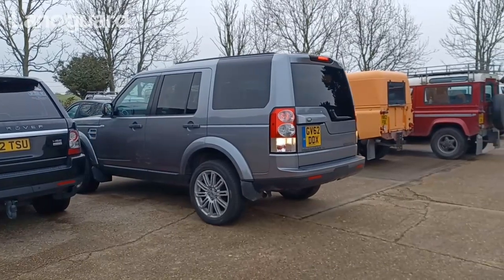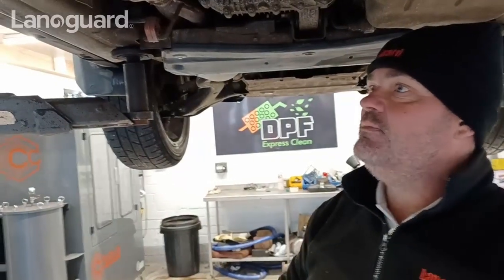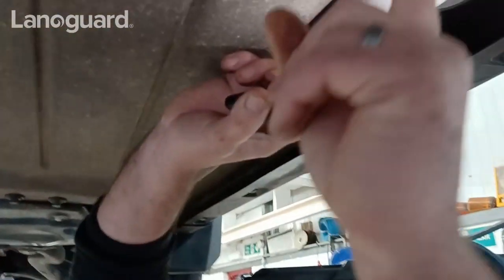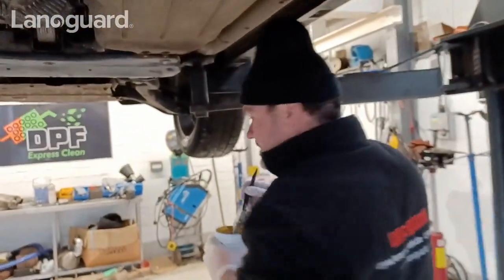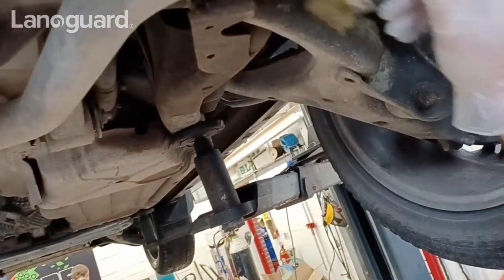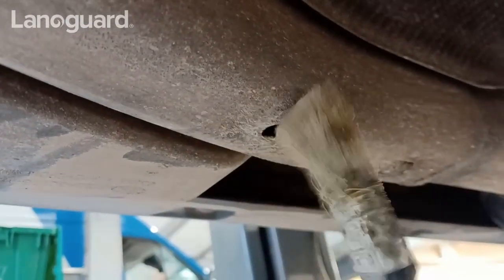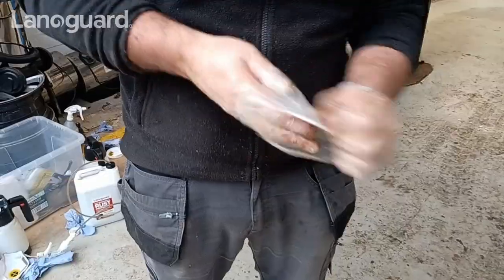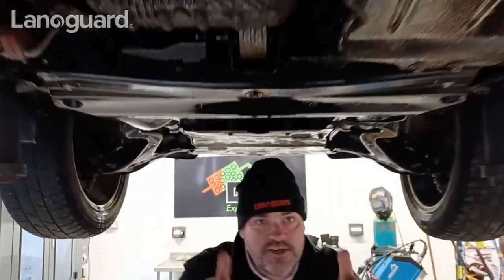Lanoguard Top Up. Land Rover Treatment 12 MONTHS ON! 🚐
Mark does his annual Lanoguard application, and talks you through the benefits of regular yearly top ups.

Welcome to Lanoguard - let Sarah walk you through all you need to know as you start your Lanoguard Underbody Rust Protection journey.

EASY/LOW PREP/QUICK/DIY/UNDERBODY RUST PROTECTION KITS

Here's the 14,000+ strong Lanoguard Users Group Facebook Page - come and say hello

We provide simple, easy, DIY care for your vehicle underbody (you don't need a ramp!) that you can apply all year round, even in cold, damp conditions. Rust proofing the underbody of your vehicle is often neglected, expected to be messy, needing tools you don’t have, and a smelly, difficult and time-consuming job.

With our kits, this all changes and is made easy for you. Lanoguard underbody rust protection is long-lasting and can be applied in around 20 minutes and will defend the vehicle you love from corrosion so you can enjoy using it without worry. 👍

Timecodes
0:00 - Mark's Intro
0:42 - 12 Month Inspection
1:51 - Rust Prone Areas
2:53 - Applying the Lanoguard Moto Grease
4:33 - Applying the Lanoguard Moto Spray
5:50 - Using the Lanoguard 2 Litre Sprayer
6:28 - Using the Lanoguard Injector Wand
7:17 - Conclusion